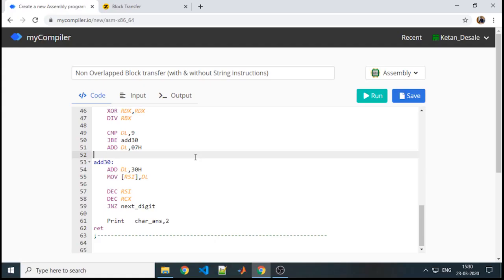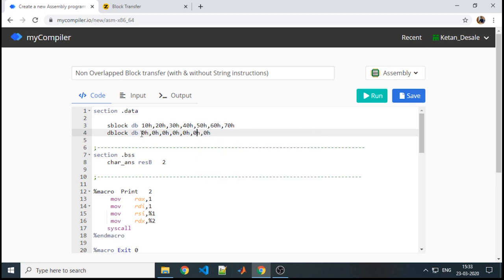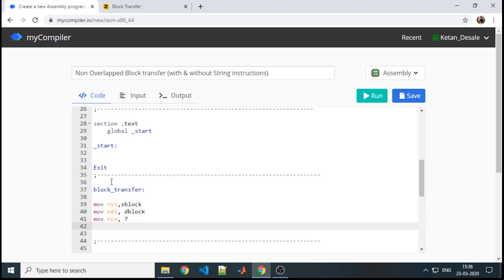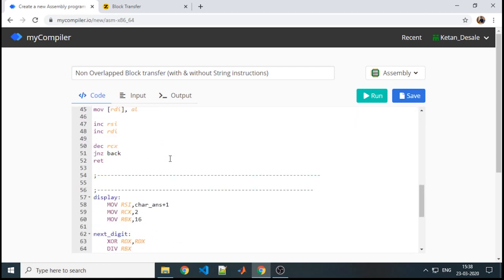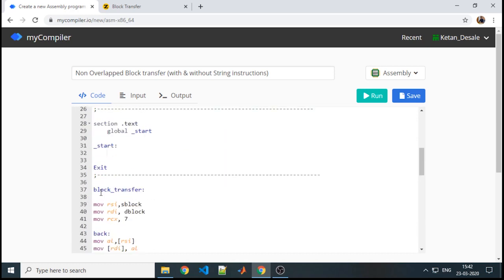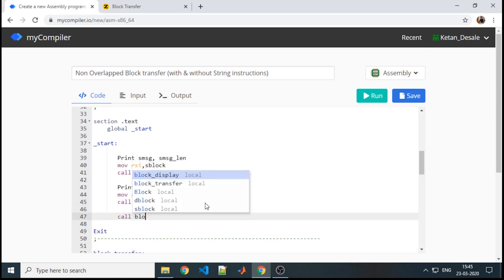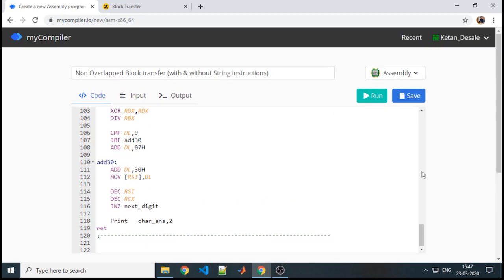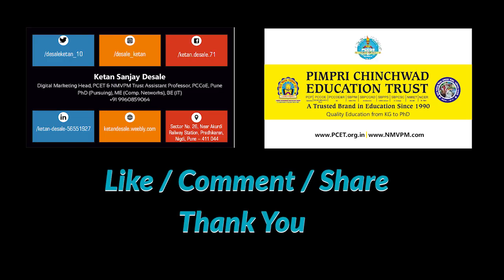An ALP to perform Non Overlap Block Transfer by Prof. Ketan Sanjay Desale, PCCOE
Hello Students,
This video is focused on Non Overlap Block Transfer with & without String Instructions.
Without String Instructions Algorithm:
1. Start
2. Declare & initialize the variables in .data section
3. Declare uninitialized variables in .bss section
4. Declare macros for Print and Exit operation
5. Define source block & destination block in .data section
6. Point rsi to source block
7. call display_block procedure
     7a. Initialize count
     7b. Move content of rsi in accumulator.
     7c. Push rsi
     7d. Call display procedure to display number
     7e. Print space
     7f. Pop rsi and increment rsi and decrement count.
     7g. Repeat step b to f until count =0.
8. Repeat step 7 for destination block
9. Call block_transfer procedure
     9a. Move content of rsi into accumulator
     9b. Move content of accumulator into rdi
     9c. Increment rsi and increment rdi
     9d. Repeat a to c until count is 0.
10. Repeat step 7 for displaying source block and destination block.
11. Using Exit macro terminate the process.
12. Stop.

With String Instructions Algorithm:
1. Start
2. Declare & initialize the variables in .data section
3. Declare uninitialized variables in .bss section
4. Declare macros for Print and Exit operation
5. Define source block & destination block in .data section
6. Point rsi to source block
7. call display_block procedure
     7a. Initialize count
     7b. Move content of rsi in accumulator.
     7c. Push rsi
     7d. Call display procedure to display number
     7e. Print space
     7f. Pop rsi and increment rsi and decrement count.
     7g. Repeat step b to f until count =0.
8. Repeat step 7 for destination block
9. Call block_transfer procedure
    9a. Use MOVSB instruction to transfer the content and clear direction flag (CLD)
    9b. Repeat b until count is 0.
10. Repeat step 7 for displaying source block and destination block.
11. Using Exit macro terminate the process.
12. Stop.